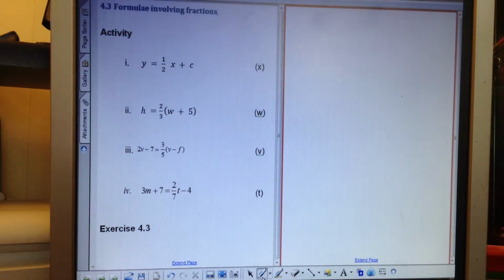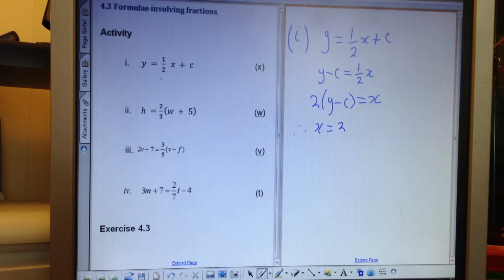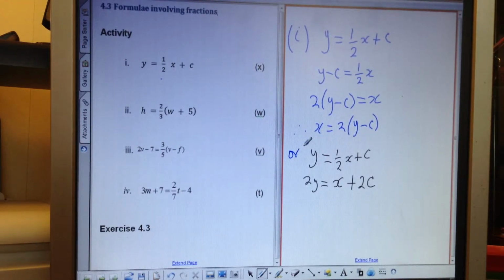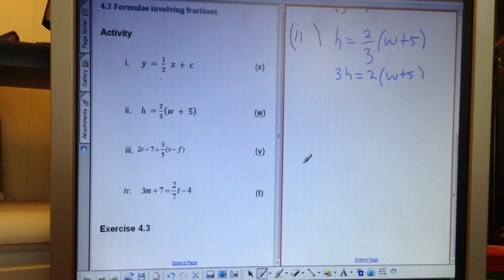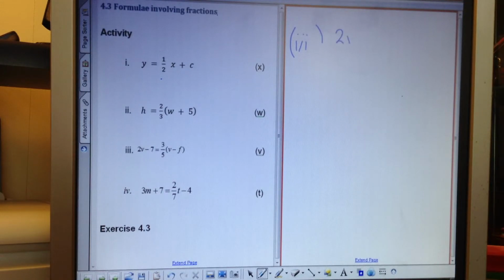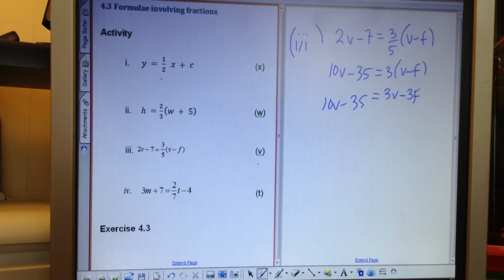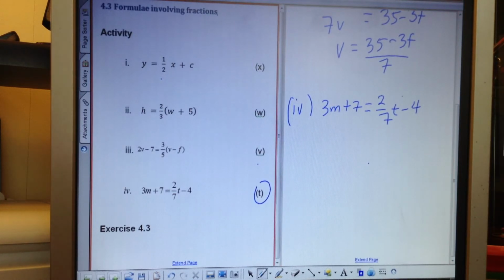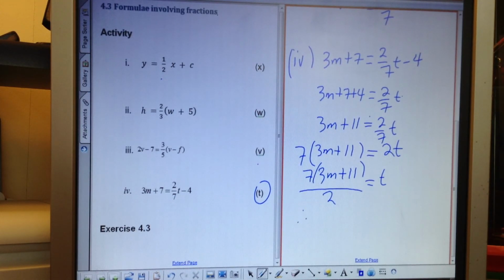Change of Subjects 4.3 of 4.6